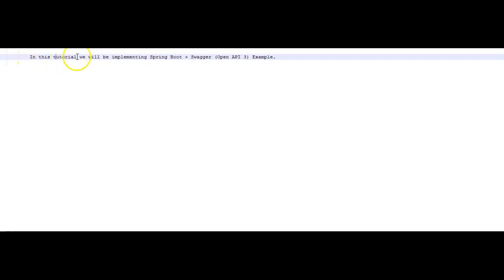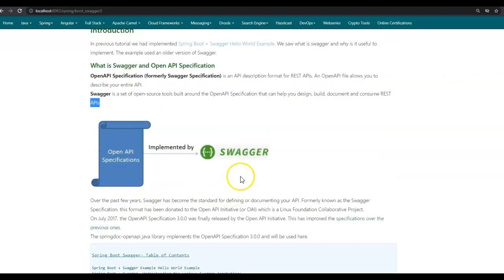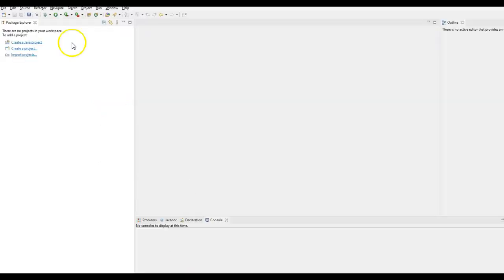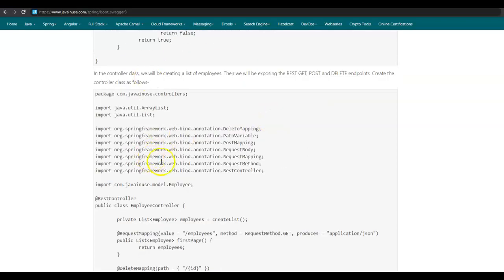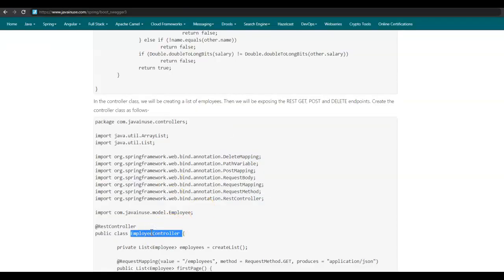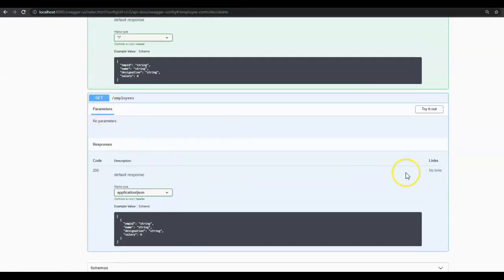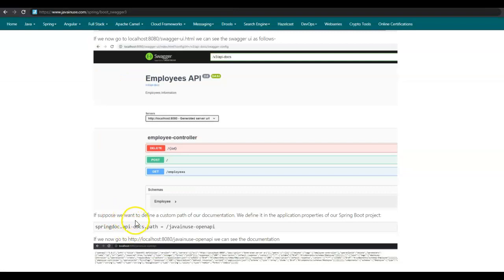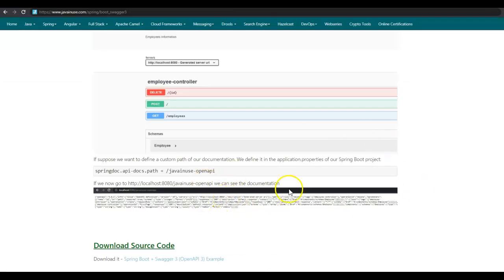Spring Boot + Swagger 3 (OpenAPI 3) Hello World Example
Implement Spring Boot + Swagger 3 (Open API 3) using springdoc-openapi java library